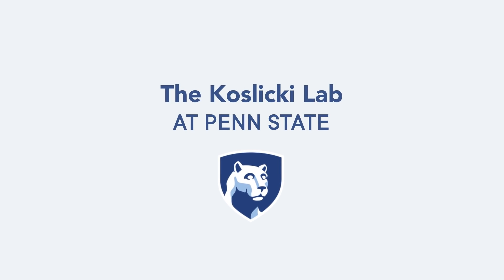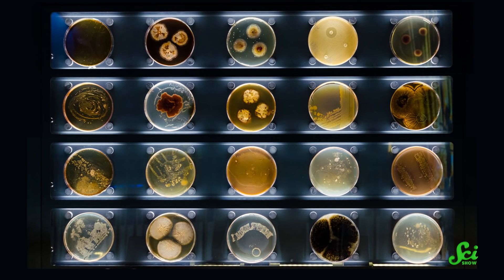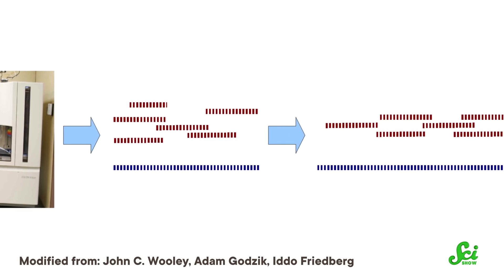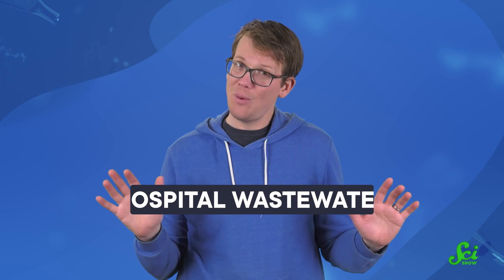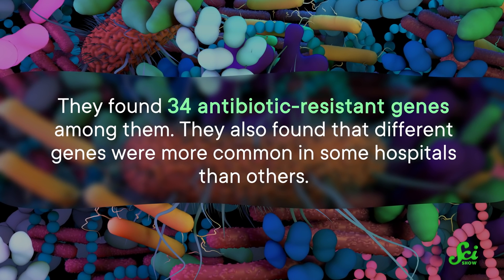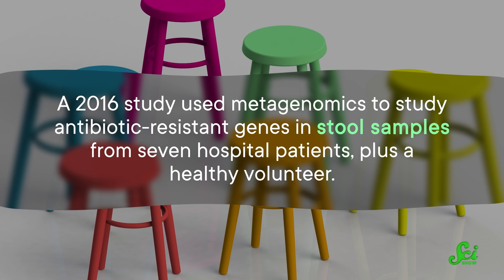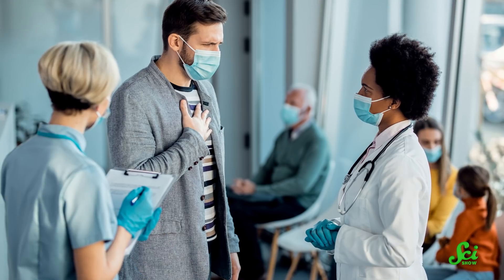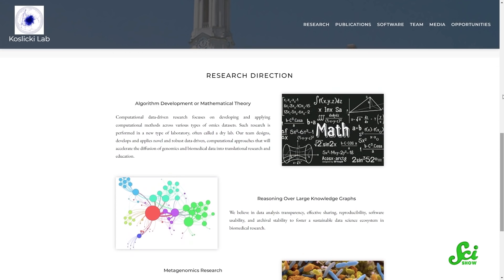Hospitals are Hotspots for Antibiotic-resistant Germs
Thanks again to the Koslicki Lab at Penn State for supporting this episode. Their lab focuses on computational biology, including the analysis of metagenomic data. If you enjoyed this video, check out some of their papers

While antibiotics have saved millions of lives, misusing them can speed up how fast bacteria evolve to resist them. And it turns out that one of the biggest hotspots for these antibiotic-resistant bacteria…is hospitals.